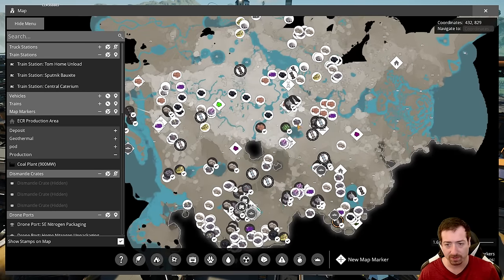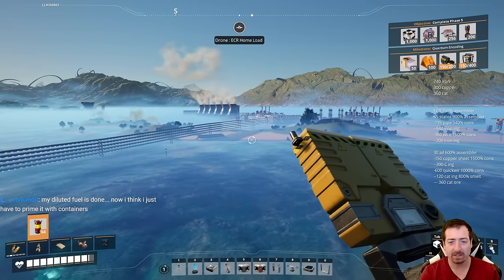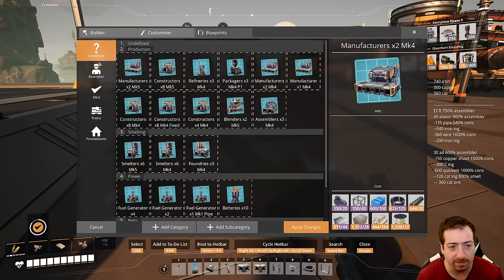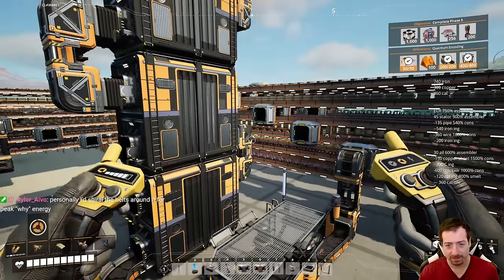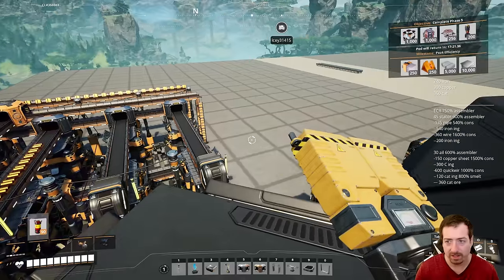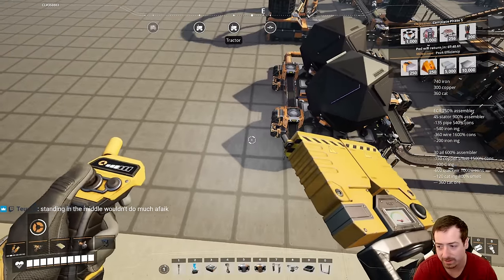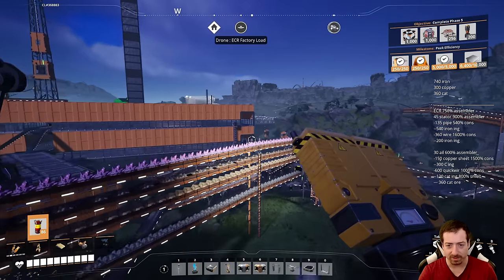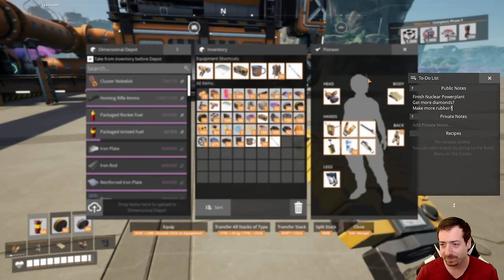Synthetic Power Shard Production Means INFINITE Shards! - Ep.31 - Satisfactory 1.0